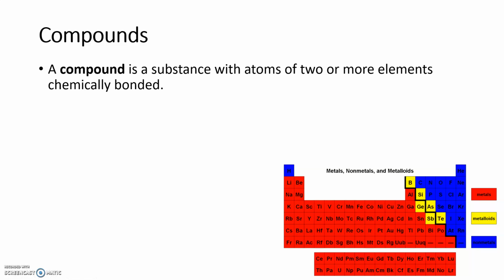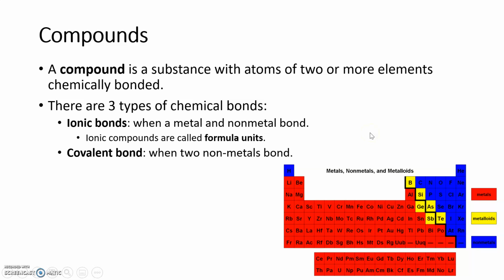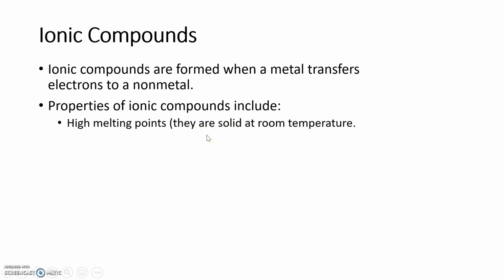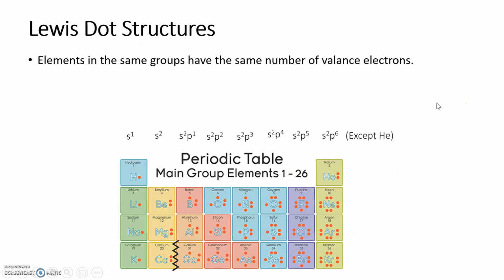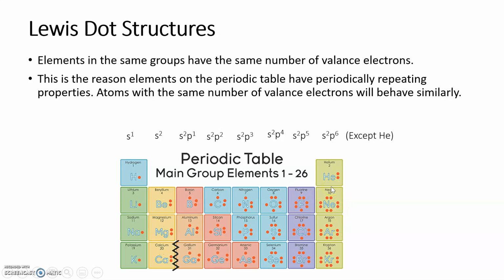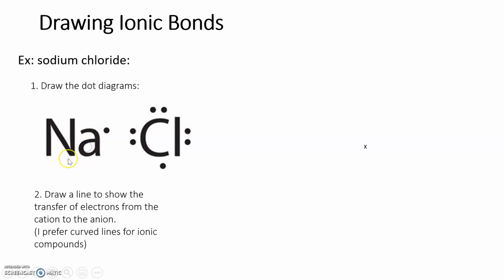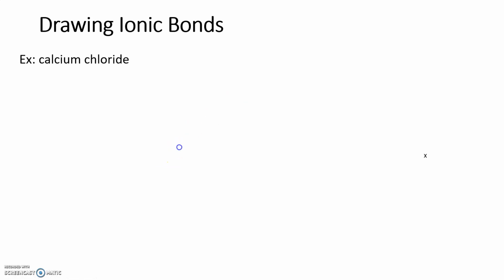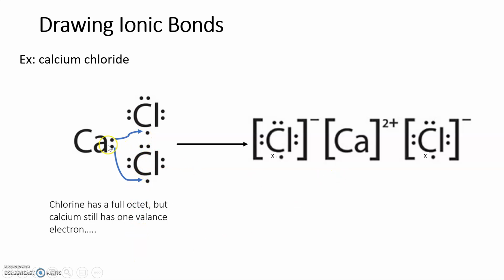6 1 Ionic Bonds